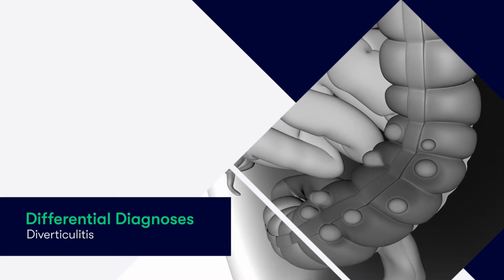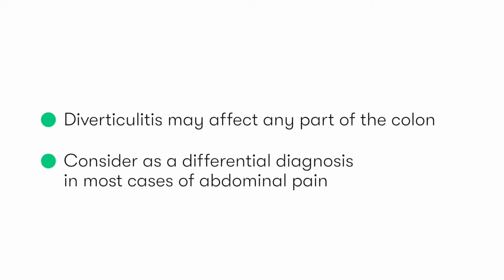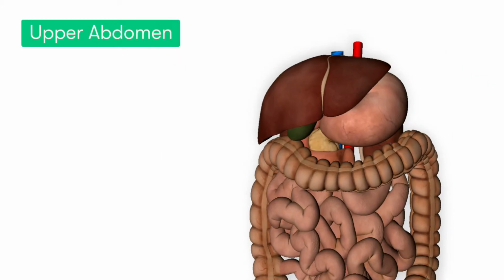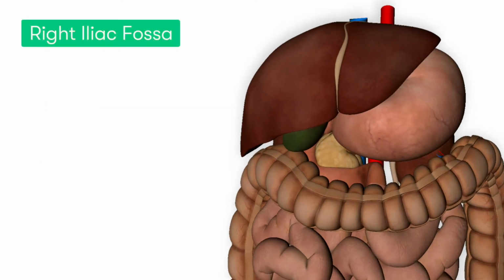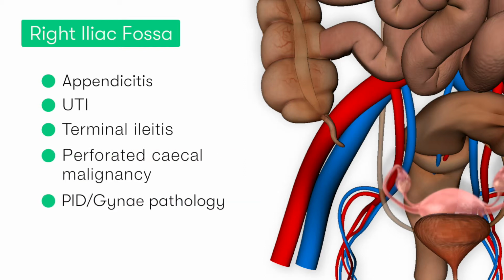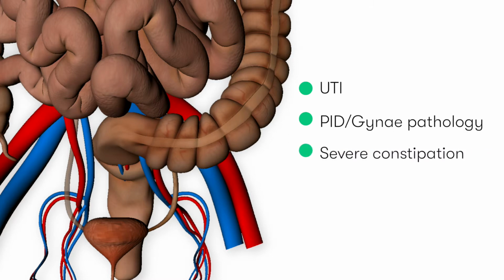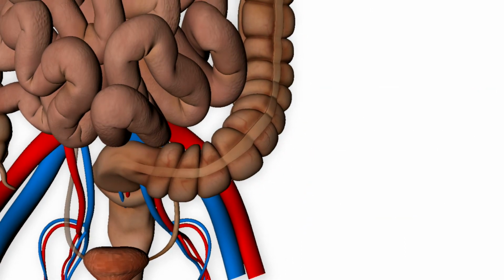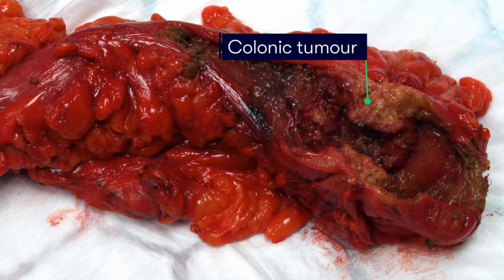Diverticulitis Part 3 | What are the Differential Diagnoses You Need to Consider?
In Part 3 of our series on Diverticulitis, we cover the various differentials that we must consider when making our diagnosis.

0:09 - Differential Diagnoses

For more engaging video tutorials, learning forums and interactive quizzes, and learn what you need to know for med school!